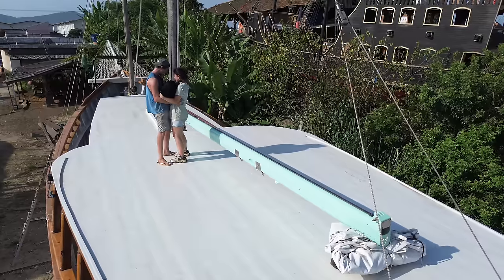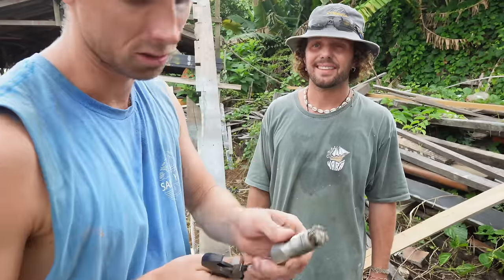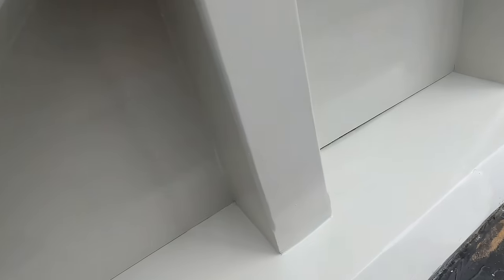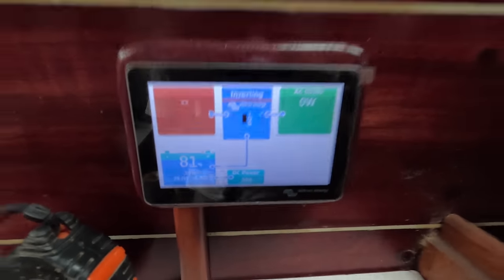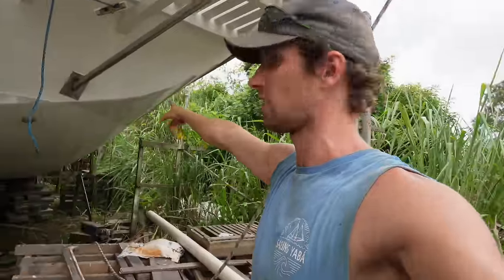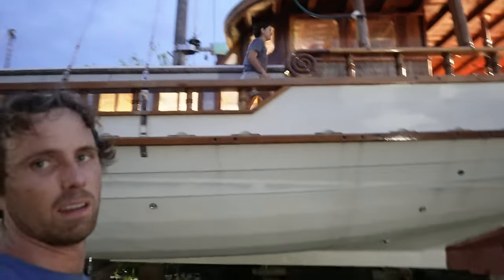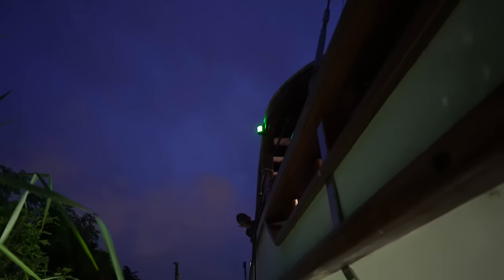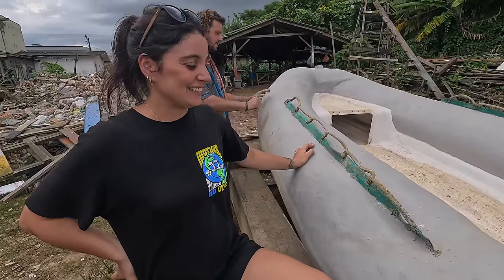Restored BOAT charged for Adventure: Solar Panels installation & Launch Prep — Sailing Yabá 199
In this episode of our boat restoration, we finish installing the stays, we add 2200W of solar panels to our pilothouse roof, we reinforce our swimming platform with stainless steel supports, we install and test our 220V system, we receive our up cycled dinghy (a.k.a Frankenstein) and, most important of all, the crib starts moving towards Yabá so we can finally launch her back to the water!